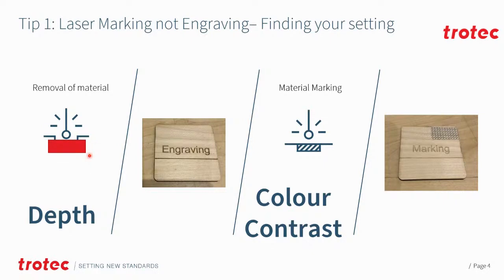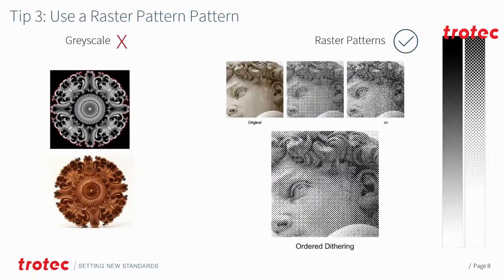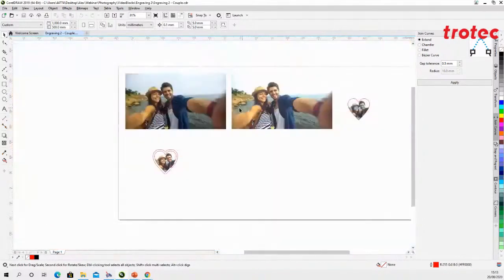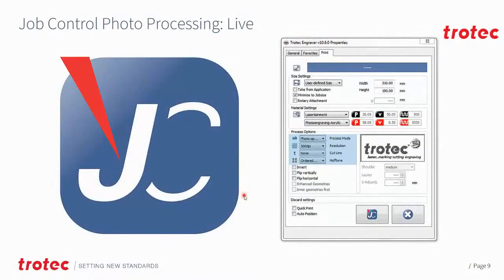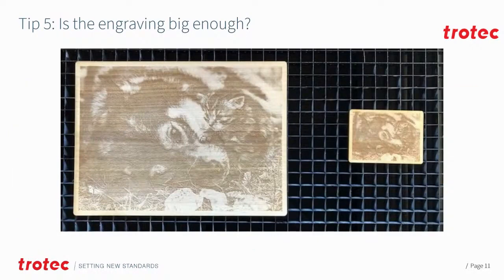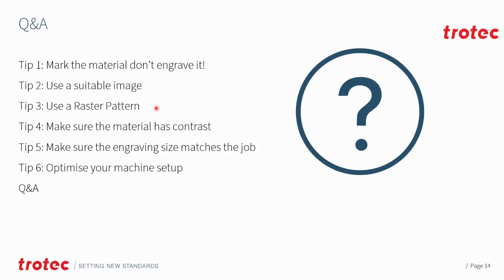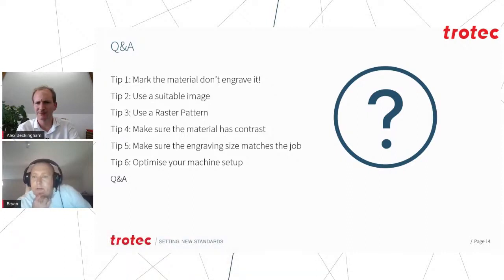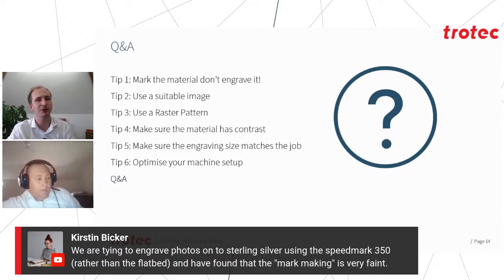Photographic laser engraving masterclass | Trotec Laser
Our colleagues from Trotec Laser UK show you what makes a perfect photographic laser engraving in our free photographic engraving masterclass.

They share their top tips about choice of image, materials and laser settings to give you the knowledge to create your own strikingly detailed photo engraving.